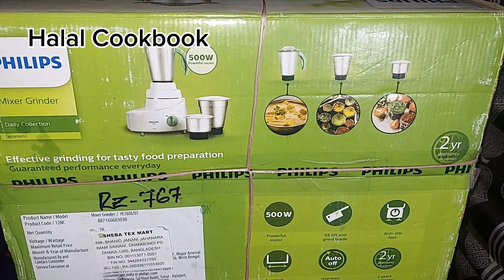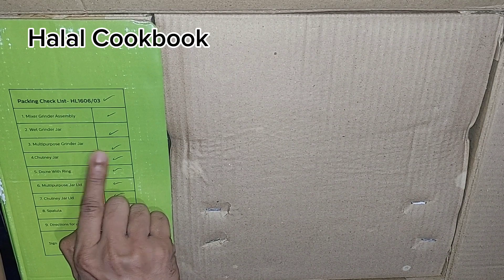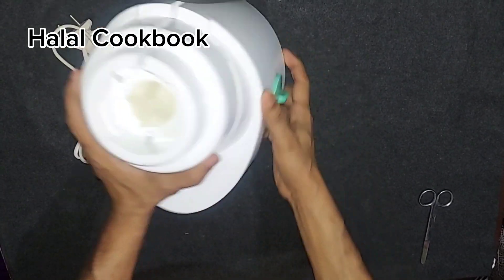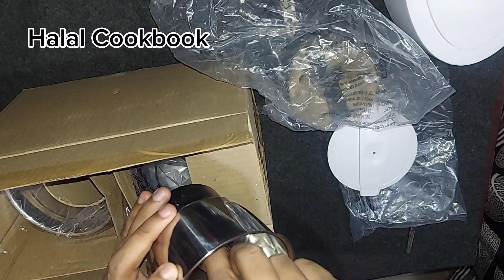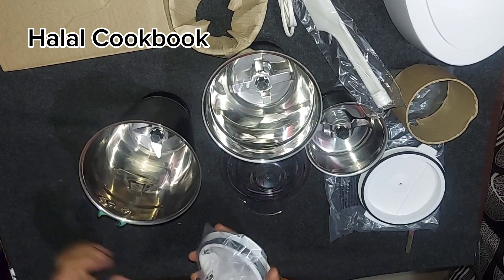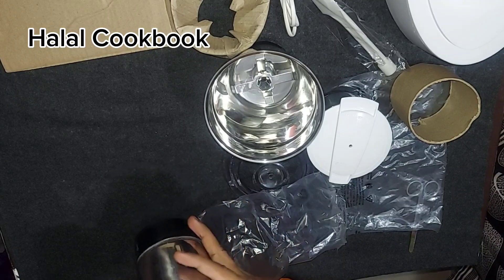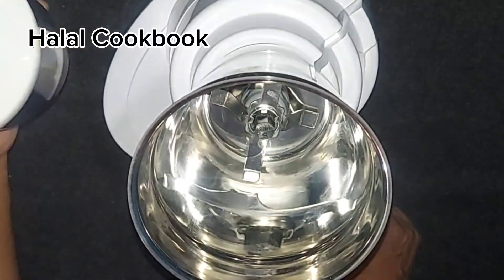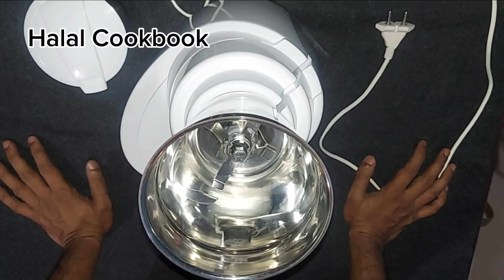Unboxing Philips Mixer Grinder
Philips mixer grinder in Bangladesh.